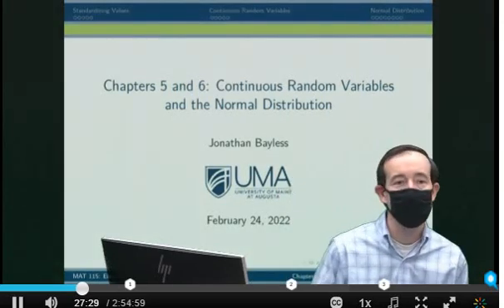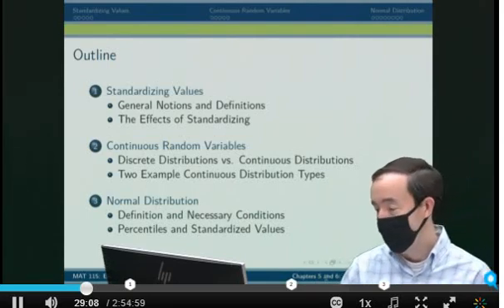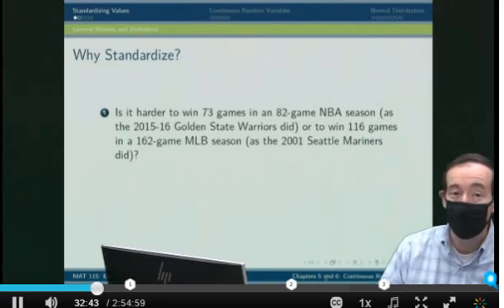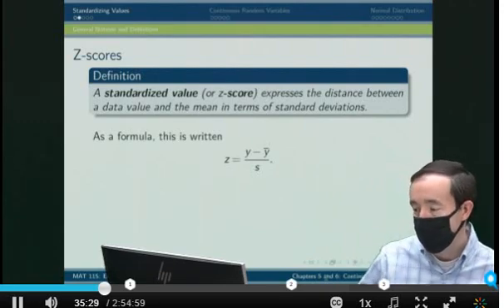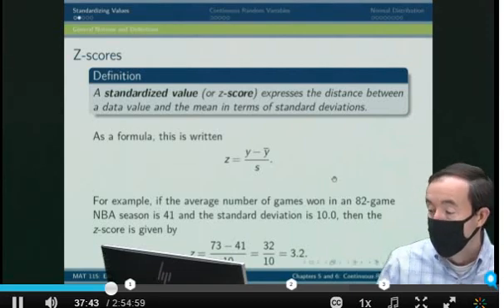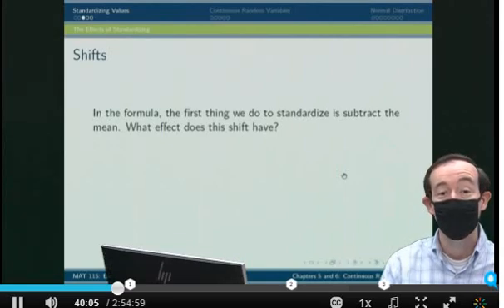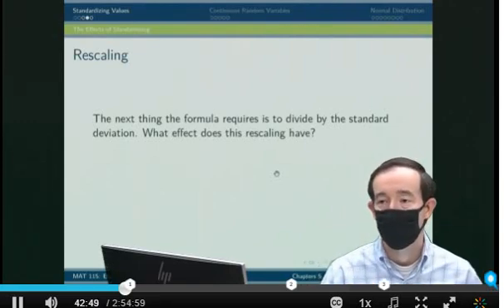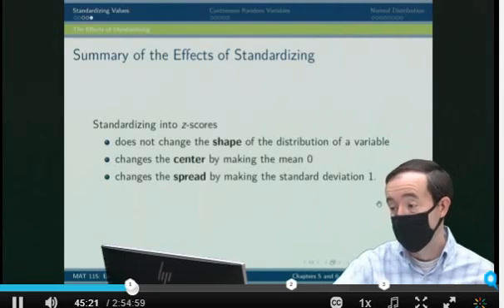Chapter 5 & 6 Continuous Random Variables and the normal Distribution Part 1 Standardizing Variables